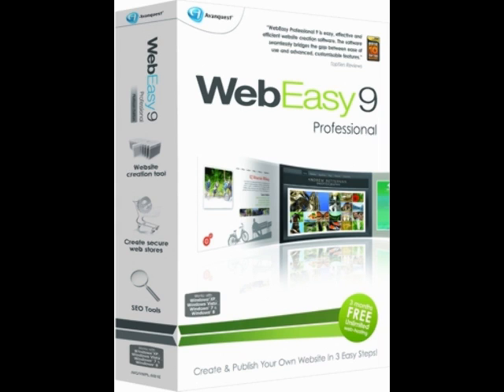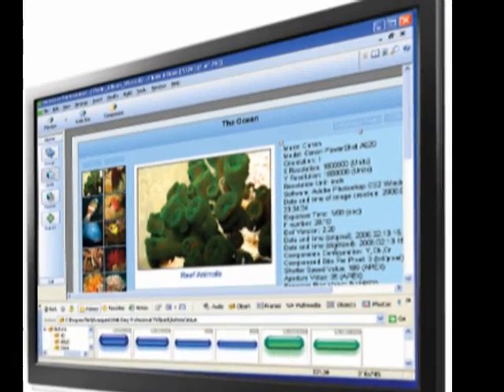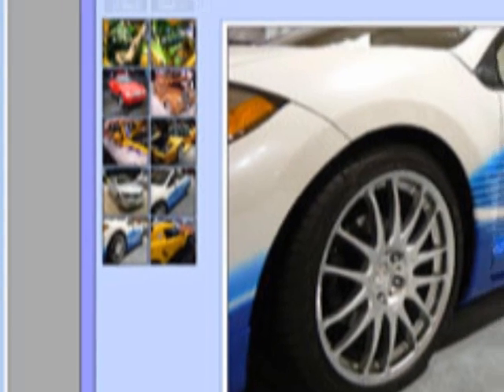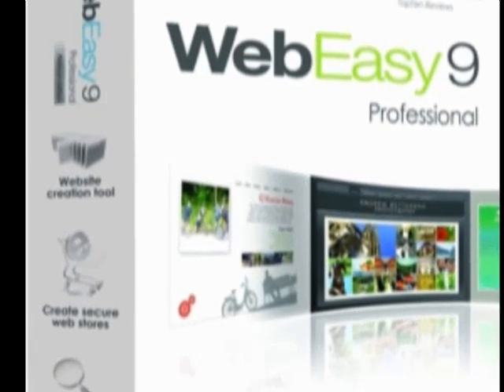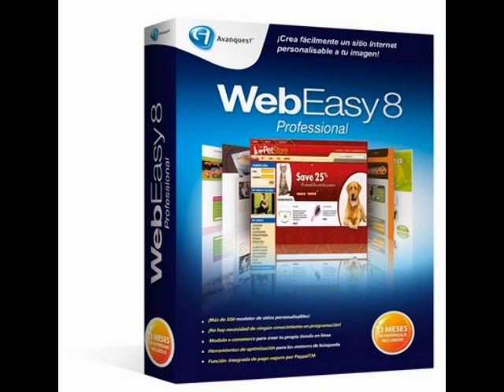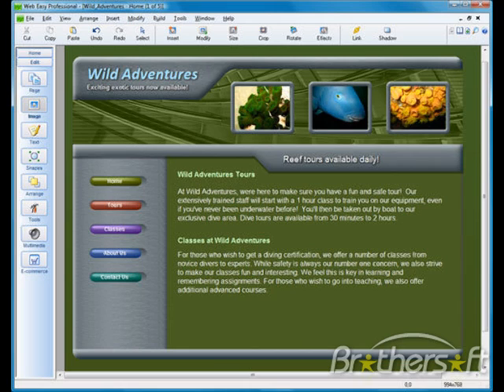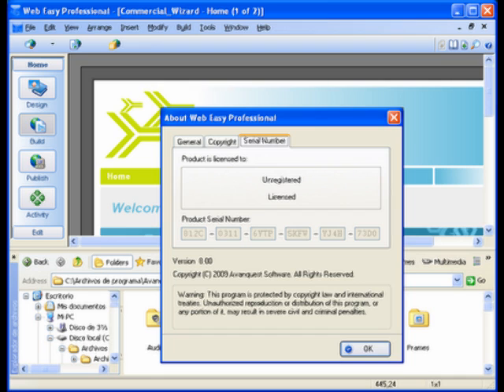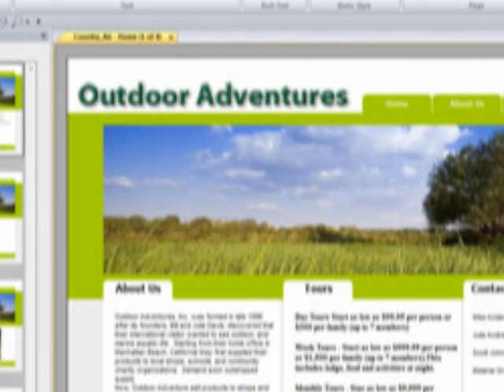Web Easy Professional 9 Review & Discount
Everyone's on the internet, so why aren't you? I don't imply surfing websites, I suggest acquiring an precise, bona fide Internet existence in the variety within your very own web page. If you've been pushing aside developing and launching your very own website for the reason that it can be also challenging to program, today is your lucky day! Just get a copy of present-day low cost software package promotion, Web Easy Professional 9, currently, and also you might have your internet site up and operating tonight!

Web Easy Professional 9 lets you make your own internet site applying drag-and-drop simplicity, in just 3 quick techniques. With Web Easy Professional 9, you are going to be up and working very quickly, due to about 600 involved professionally-designed web site templates. And just before you already know it, your internet site will probably be rocketing up the charts, thanks to seo equipment which might be quick, however so highly effective. You receive all this with Web Easy Professional 9, with certainly no programming ability necessary.

Almost everything you may need to make your site is below in Web Easy Professional 9 - templates, Seo instruments, even e-commerce resources to be able to launch an internet small business. If you learn how to promote, Web Easy Professional 9 can get you before a completely new audience of ready purchasers, devoid of all of that pesky coding to get during the way. Bonus characteristics incorporate the simple capacity to integrate YouTube movies on your web-site, social media marketing integration, and perhaps Google Maps!

World-wide-web Straightforward Skilled claims a lot and delivers tiny. The most crucial problem is that even the only factors are implemented poorly, so that you devote many time functioning out how things work alternatively than acquiring on together with your site. Sort of defeats the item of WYSIWYG! For example, I attempted to create a fast and dirty site with 7 internet pages, generally text, and further navigation on some pages. It took me two hours, and it is not accurately what I preferred. Using Xara Website Designer, I could have finished it in 15 minutes and experienced enjoyable accomplishing it! Moreover, the much-vaunted templates and many others. are certainly not seriously nearly the requirements of the opposition and carrying out a web site from scratch devoid of them is murder.

Build a terrific web page in one hour with World-wide-web Uncomplicated. World wide web Straightforward guides you step-by-step with built-in templates and e-commerce resources - no programming or HTML knowledge are needed. Almost everything you'll need to generate an impactful web site is included in each and every Net Uncomplicated package deal.

In just one-click Net Straightforward publishes your website in minutes for your entire world to determine.

web easy professional 9
web easy professional
webeasy professional 9
web webeasy
create website
website template
web easy
build a website
web design
make a website
web easy professional 9 demo
web easy professional 9 serial
web easy professional 9 download
web easy professional 9 manual
webeasy